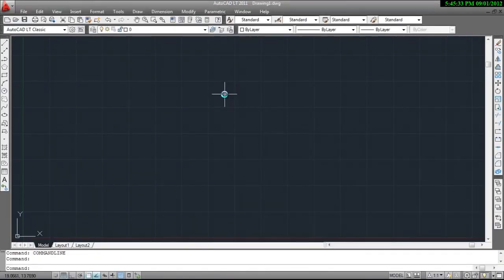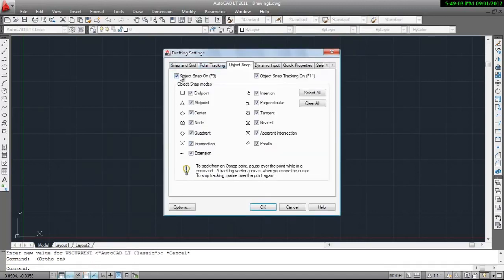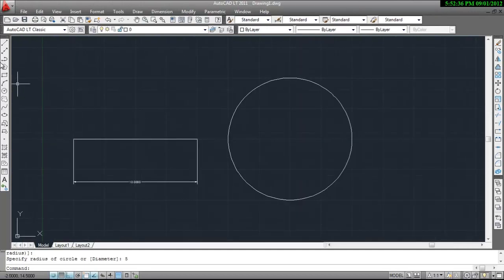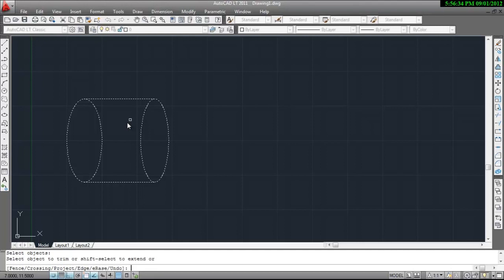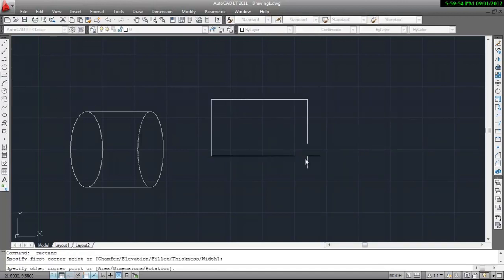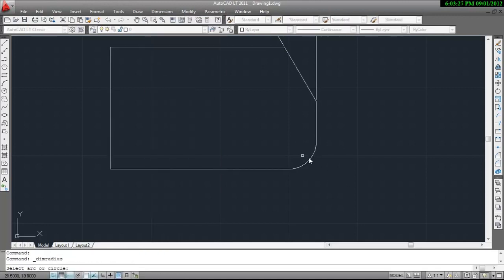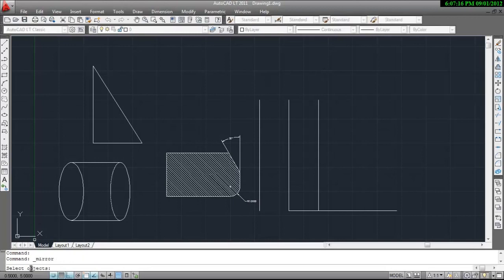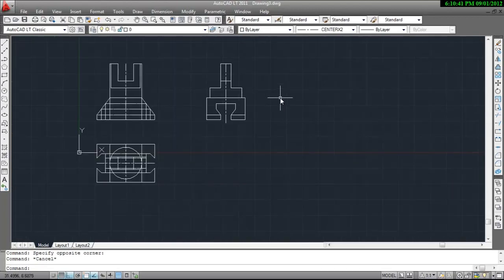AUTO CAD TUTORIAL FOR BEGINEERS PART 1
Tutorial 5  Inserting Sub Surface Data using Smart Road   A road design software in nepal 5
Tutorial 12  Add or Edit Hairpin Bends using Smart Road   A road design software in nepal
Tutorial 13  Working With Cross Section Window using Smart Road   A road design software in nepal